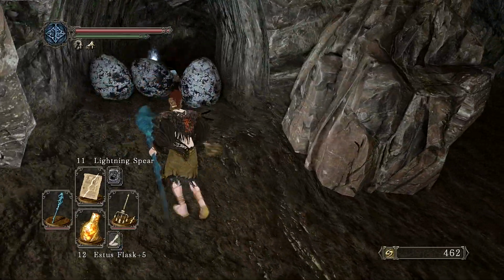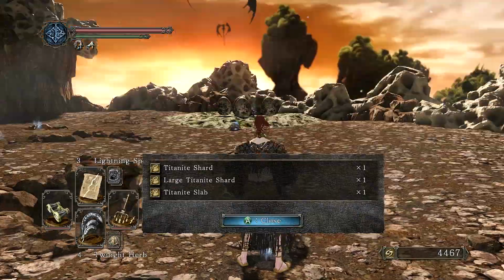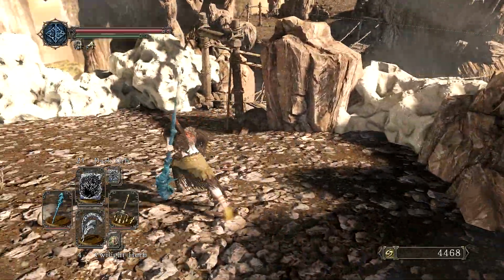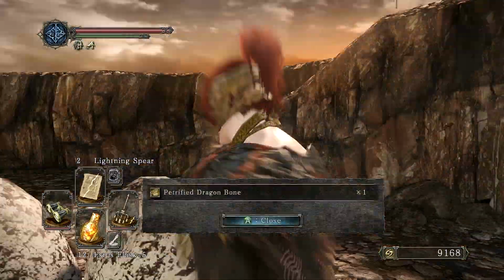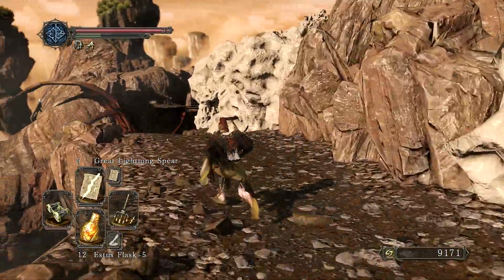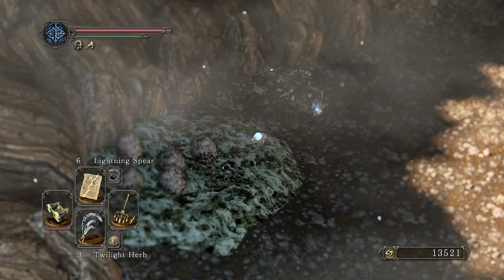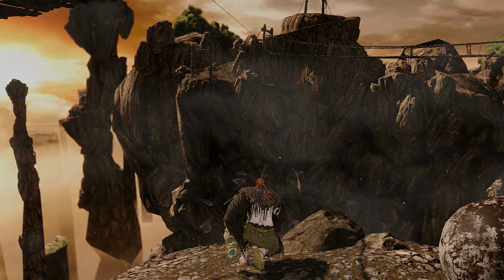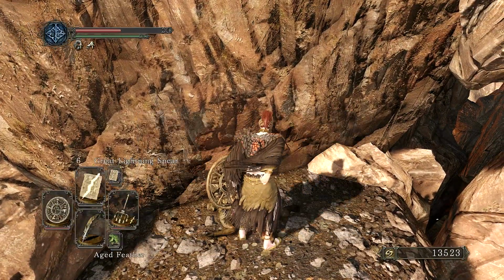Dark Souls 2 Walkthrough - Everything possible in... Dragon Aerie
Hey everyone!
Many of you requested that I continue playing through the game and uncovering all of the available items with this same character.

Each episode will typically cover one area, including the boss if applicable, and will systematically explore every nook and cranny to find every item. I will also complete all NPC quests to obtain their equipment in later episodes.

Today we explore one of the most scenic areas in the game and slaughter a bunch of innocent lizards.

Items
Large Titanite Shard
Twinkling Titanite
Palestone
Radiant Lifegem
Titanite Shard
Large Titanite Shard
Titanite Slab
Darknight Stone
Large Titanite Shard
Titanite Chunk
Petrified Dragon Bone
Dragon Tooth
Large Titanite Shard
Petrified Dragon Bone
Raw Stone
Boltstone
Soul of a Brave Warrior
Twinkling Titanite
Titanite Chunk
Petrified Dragon Bone
Old Mundane Stone
Titanite Chunk
Twinkling Titanite
Darknight Stone
Old Radiant Lifegem
Petrified Dragon Bone
Soul of a Great Hero
Petrified Something
Titanite Shard (2)
Twinkling Titanite
Faintstone
Large Titanite Shard
Titanite Chunk
Petrified Dragon Bone
Titanite Shard (3)
Twinkling Titanite
Magic Stone
Titanite Shard (2)
Large Titanite Shard (2)
Titanite Slab
Ring of the Evil Eye +1
Firedrake Stone
Dragon Charm
Twinkling Titanite
Boltstone
Palestone
Pharros' Lockstone
Twinkling Titanite